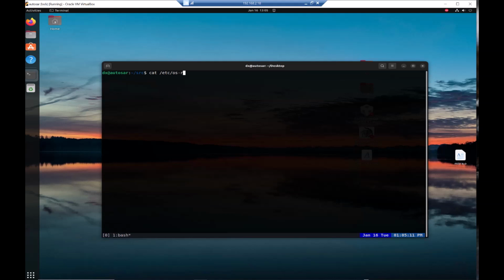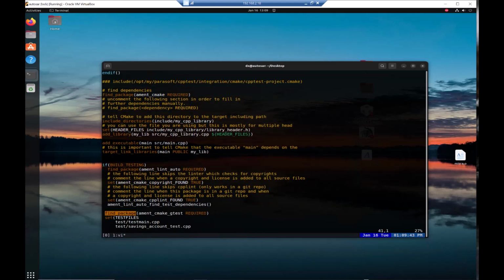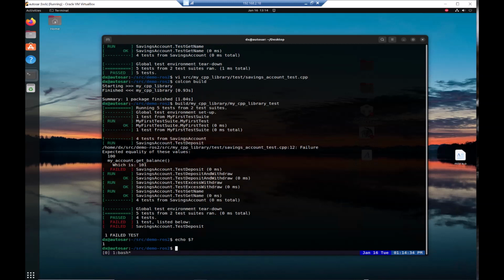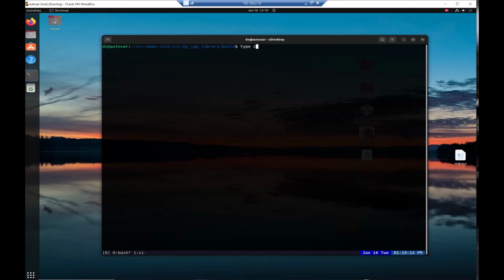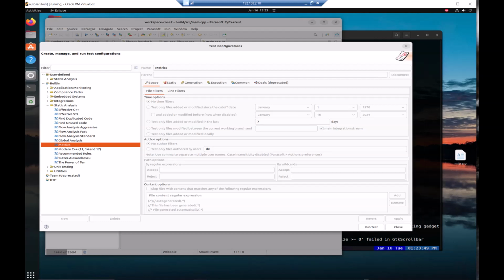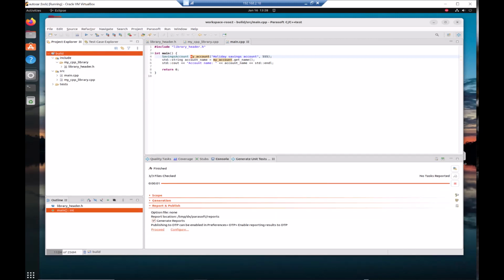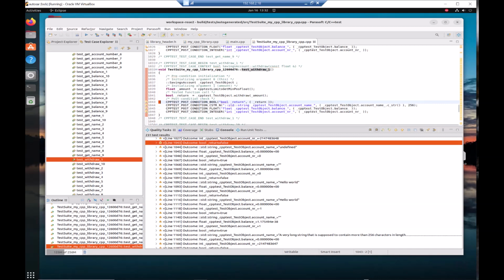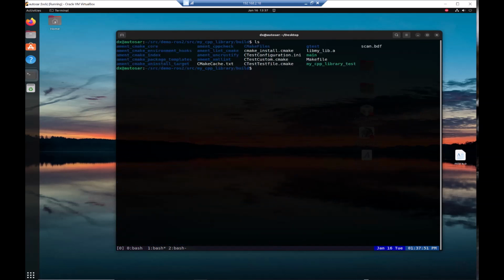Parasoft C/C++test and ROS2 Software Testing